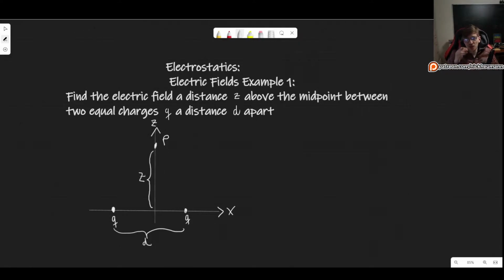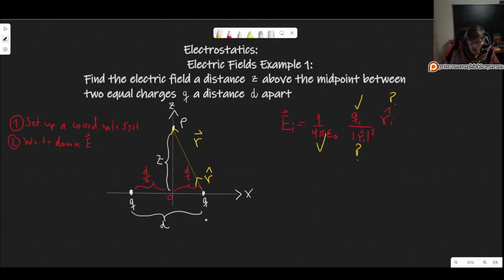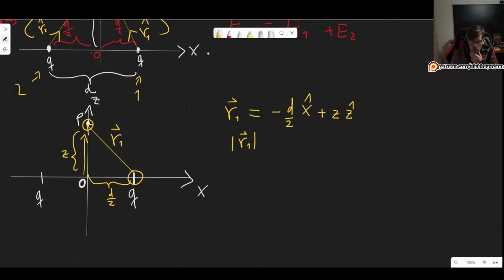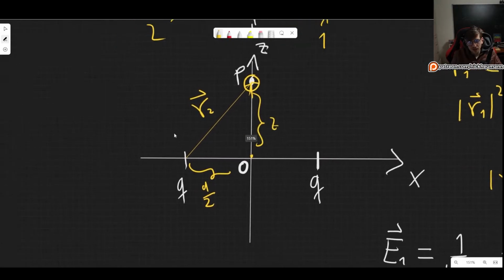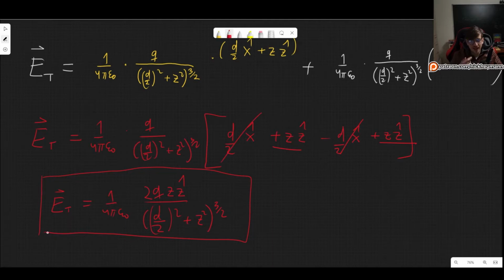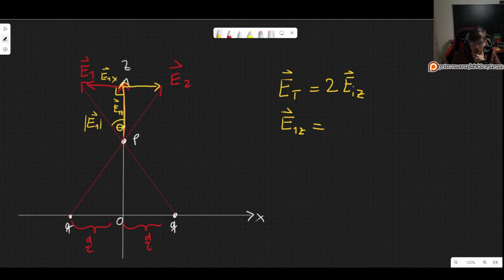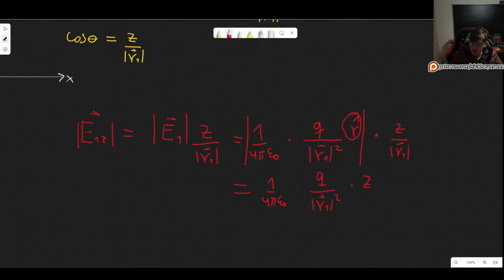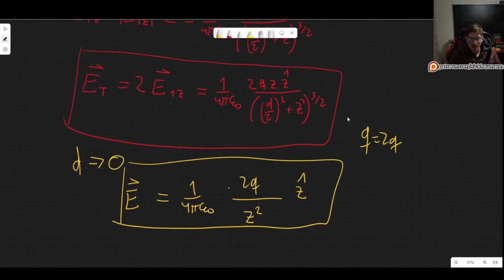Electric Field a distance z above midpoint between two equal charges (Detailed Solution) (2 Methods)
In this video I will explain in detail how to find the electric field a distance z above the midpoint between two equal charges q a distance d apart.

00:00 Introducing the situation
01:42 Finding the Electric Field (Method 1 analytic method)
03:40 Explaining how to find vector r  (Method 1)
06:11 Finding vector r (easy way) (Method 1)
11:00 Writing down the result for E1 (Method 1)
12:55 Finding E2 (Method 1)
18:10 Solving the Problem using a Geometric Method (Method 2)
29:25 What happens if d goes to 0
30:33 Please support me on my patreon!